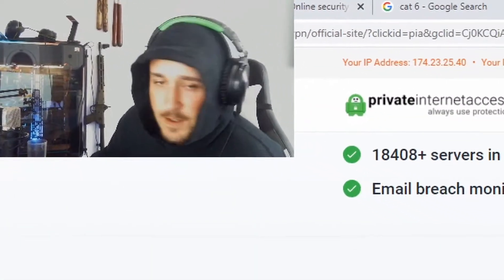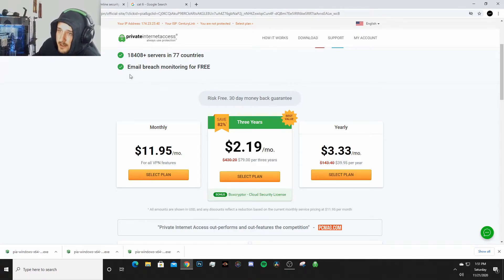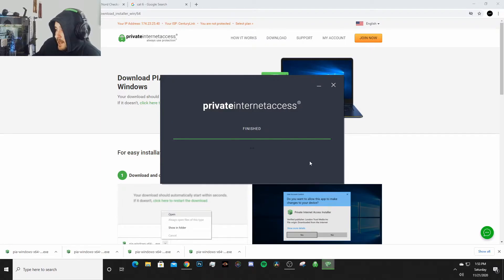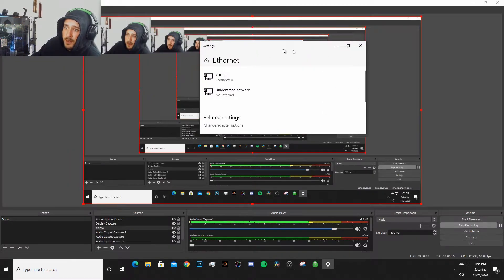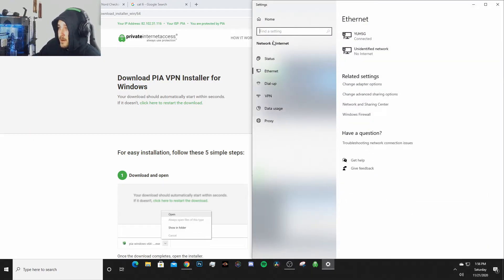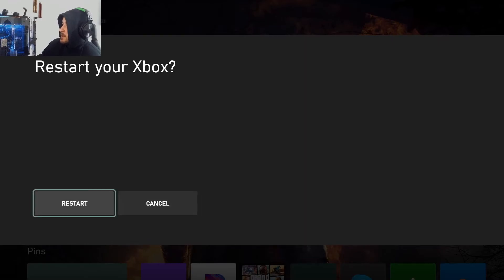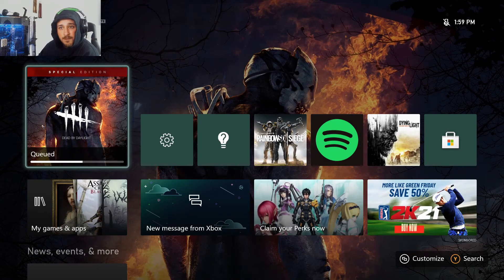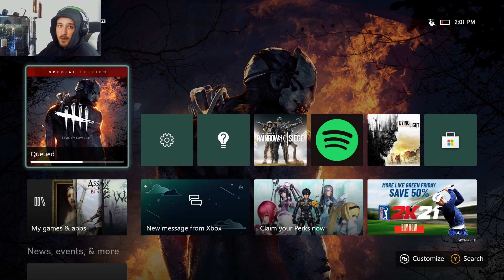How To Set Up a VPN on Xbox-Stop Booters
I show you how to set up private internet access on the xbox.